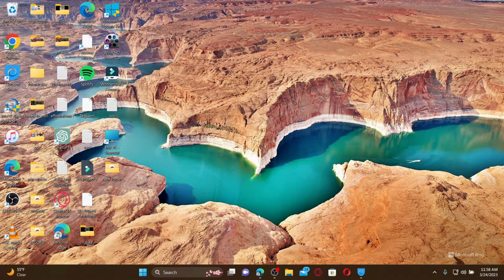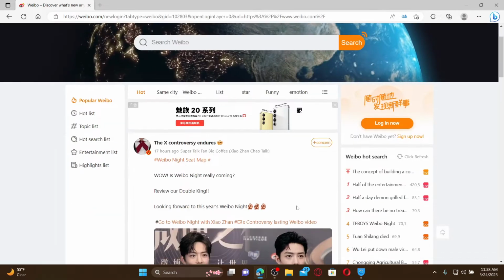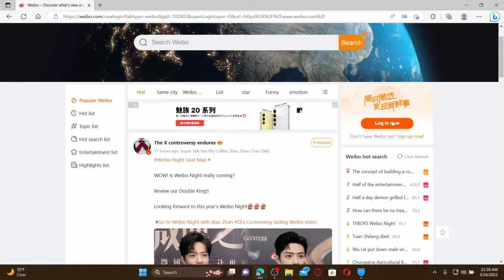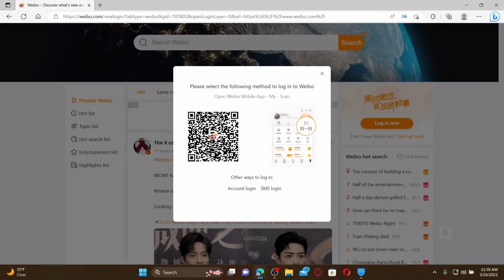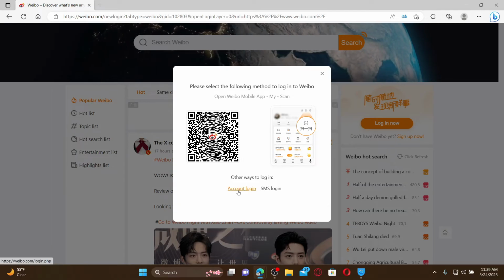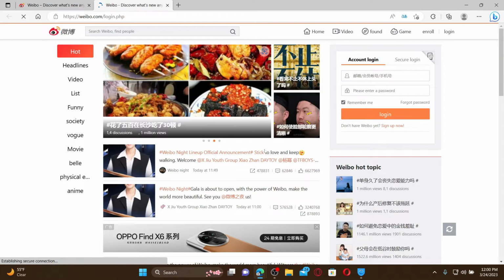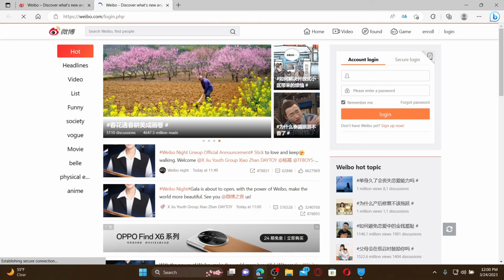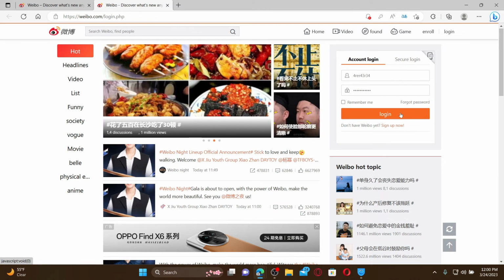Weibo Login: How to Login Sign In Weibo Account 2023?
Learn how to login to Weibo with this easy-to-follow tutorial. We'll walk you through the entire process from start to finish. Whether you're a first-time user or just need a refresher, this guide has got you covered. Follow these simple steps and you'll be logged in to your Weibo account in no time!"